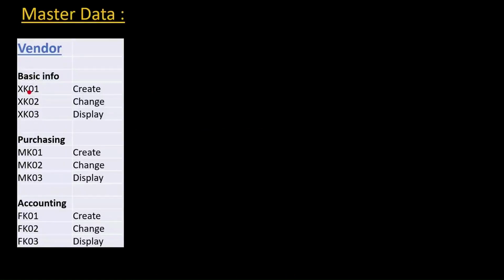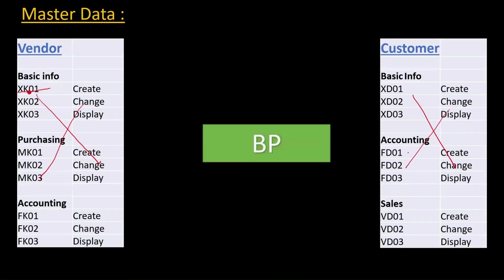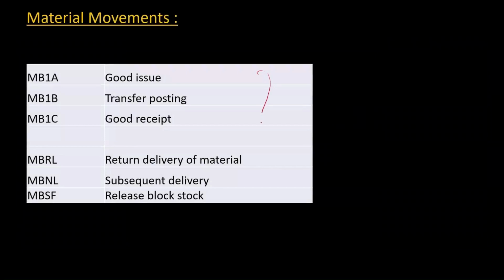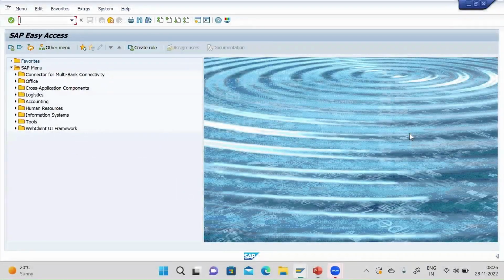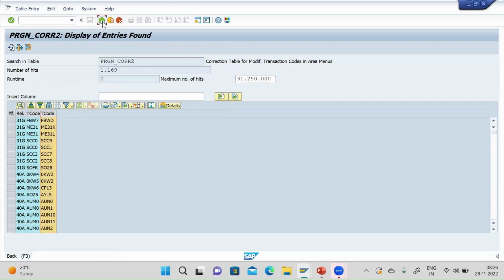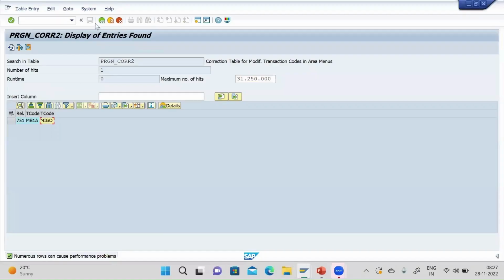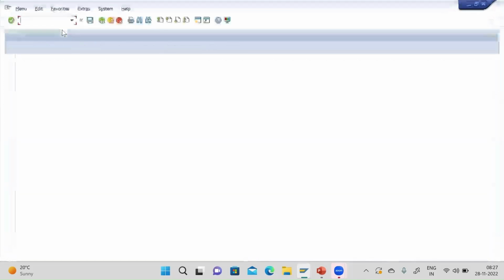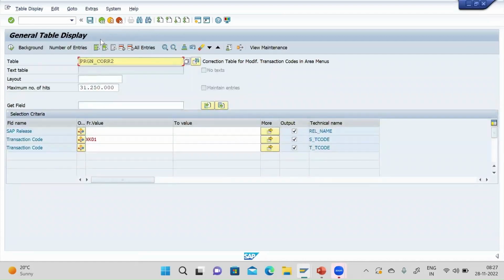Obsolete transaction & Replacement in SAP S4 HANA